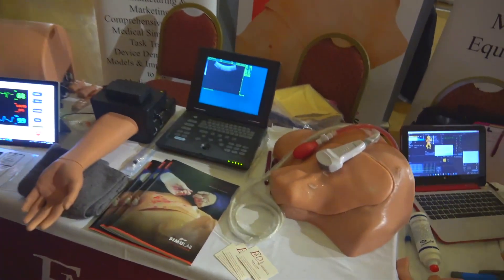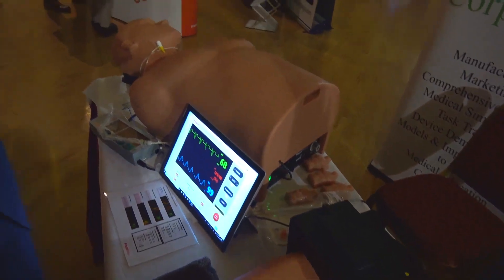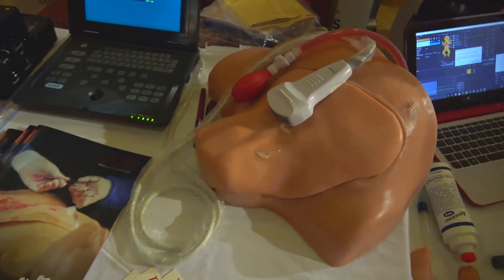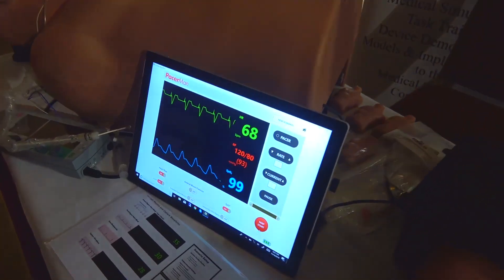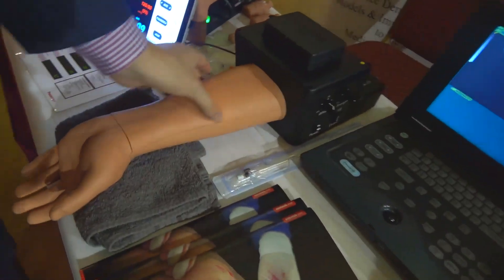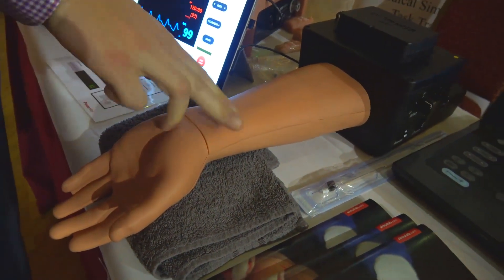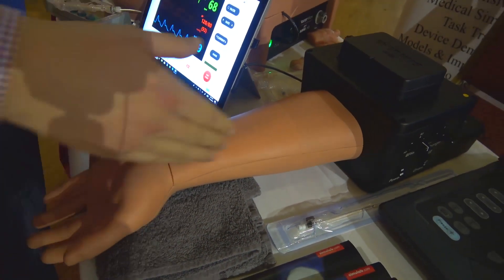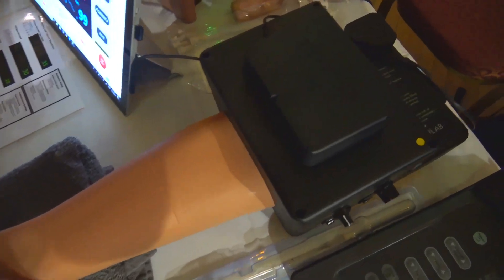Simulab ArteriaLine Trainer Video Demo from ASPiH 2018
shares this ASPiH 2018 Video demonstration of the Simulab ArteriaLine Trainer. Learn more by visiting the website!